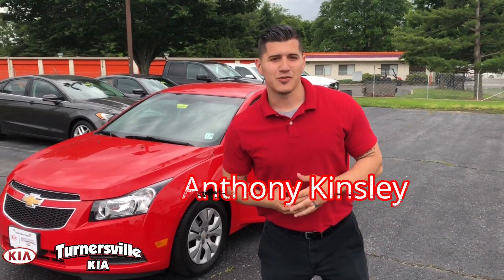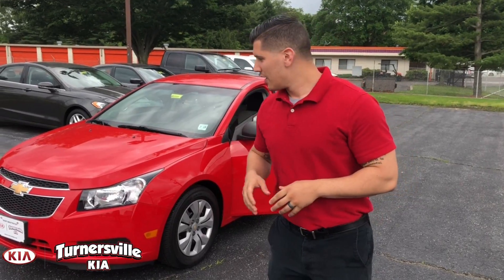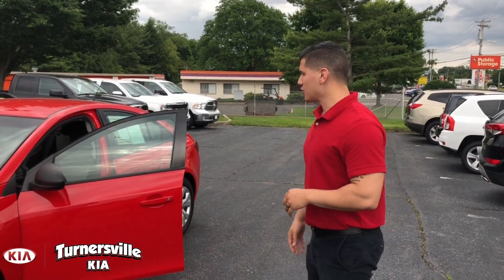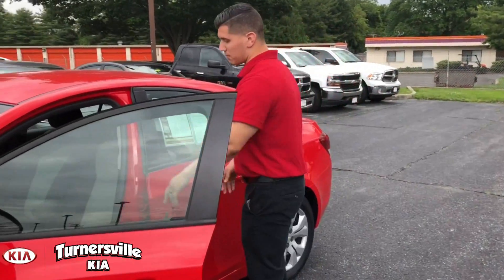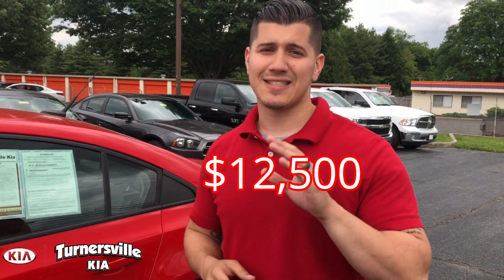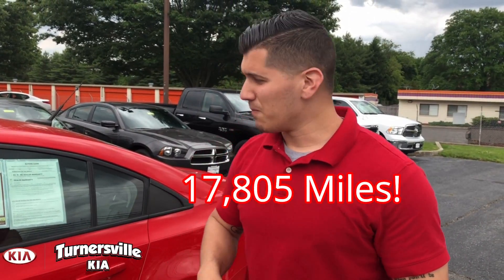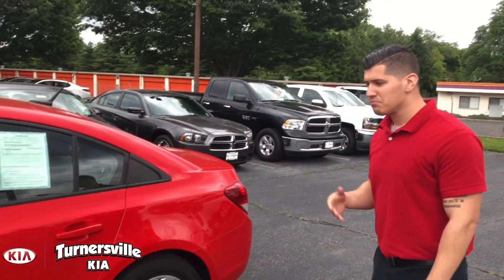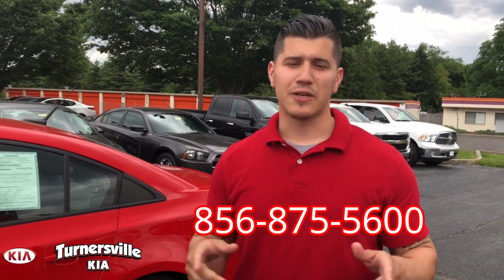2014 Chevy Cruze